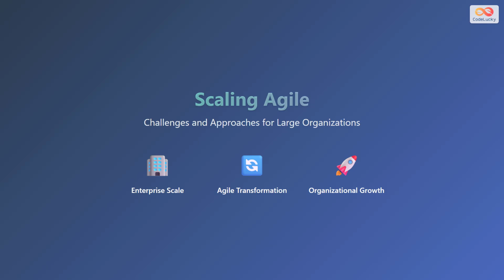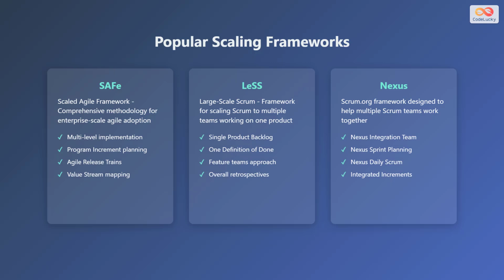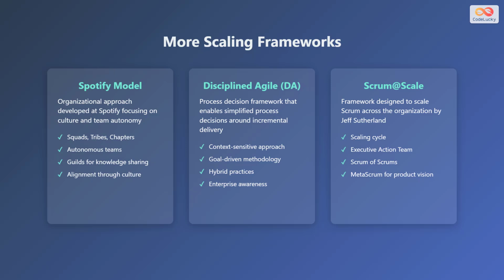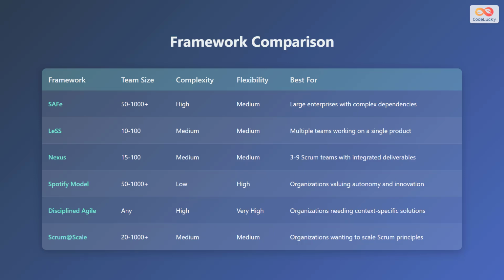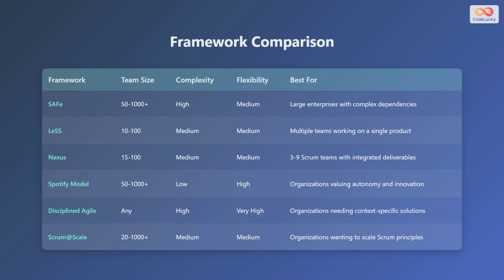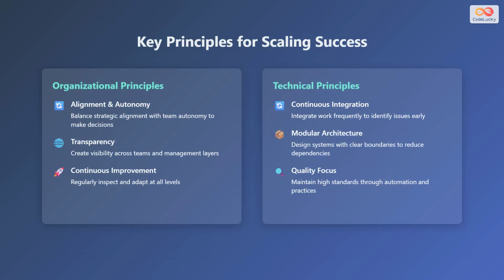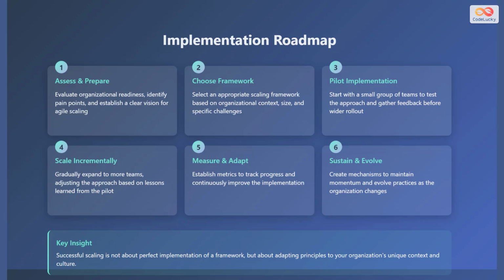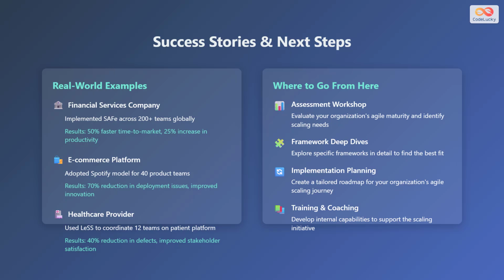Scaling Agile: A Beginner's Guide to Frameworks & Implementation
🚀 Ready to scale Agile in your organization? This video provides a comprehensive introduction to scaling Agile methodologies, perfect for beginners!

We explore the challenges of implementing Agile at scale, from organizational hurdles to technical complexities. Learn why traditional structures and siloed teams can hinder your progress and how to overcome them.

Discover popular scaling frameworks like SAFe, LeSS, Nexus, Spotify Model, Disciplined Agile (DA), and Scrum@Scale. We'll compare these frameworks to help you choose the best fit for your team size, complexity, and organizational culture. 🏢

Get practical insights into key principles for success, including alignment, autonomy, transparency, and continuous integration. Plus, we'll walk you through a clear implementation roadmap with actionable steps. 🗺️

Finally, be inspired by real-world success stories and explore resources to take your Agile scaling journey to the next level!

Chapters:
00:00 - Scaling Agile
00:19 - Why Scaling Agile Is Challenging
00:53 - Popular Scaling Frameworks
01:43 - More Scaling Frameworks
02:29 - Framework Comparison
03:40 - Key Principles for Scaling Success
04:26 - Implementation Roadmap
05:28 - Success Stories & Next Steps
06:30 - Outro